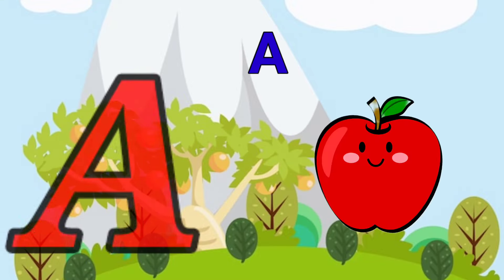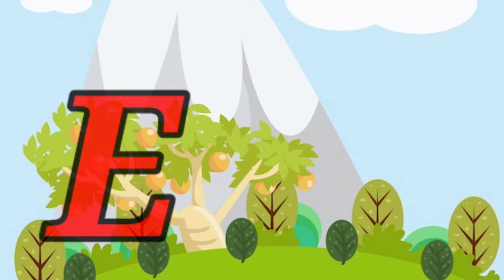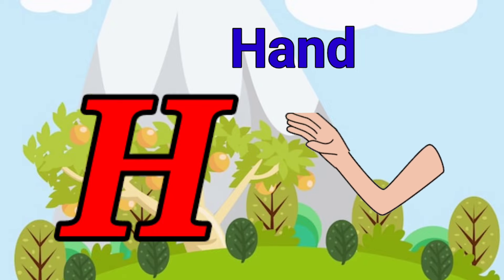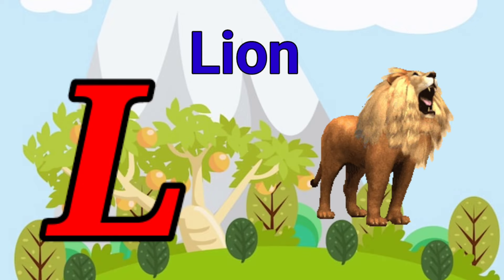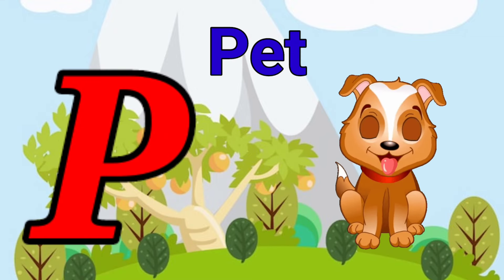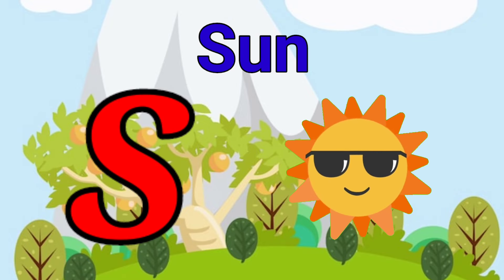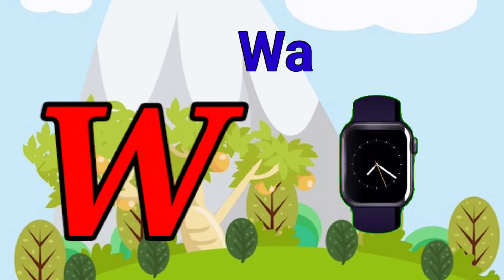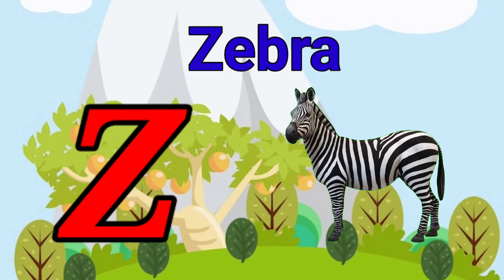ABC Phonics Song | Toddlers learning video | A for Apple | Nursery Rhymes | Alphabet Song